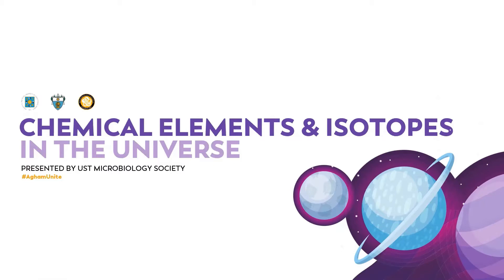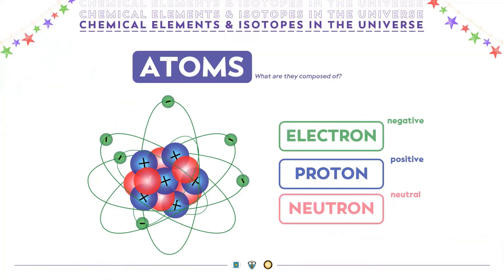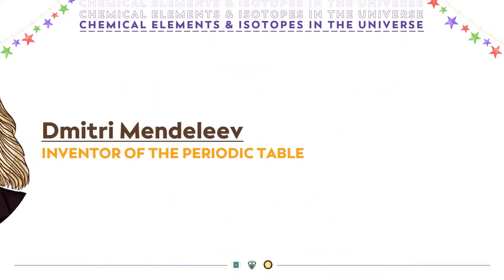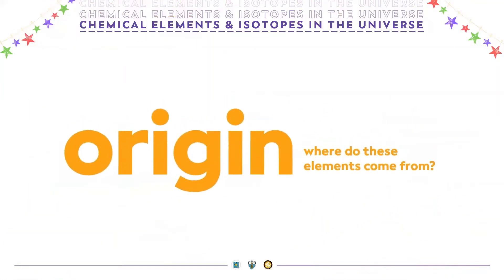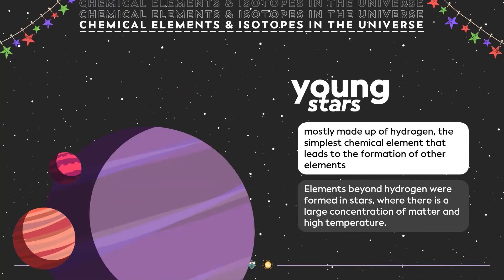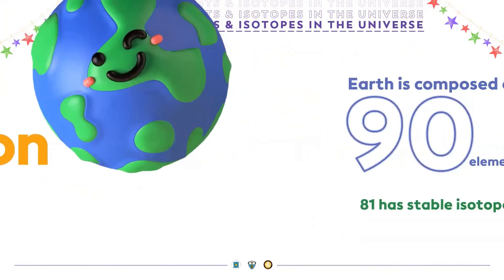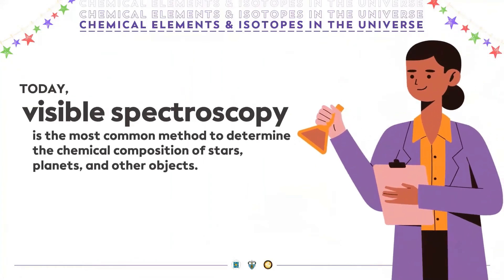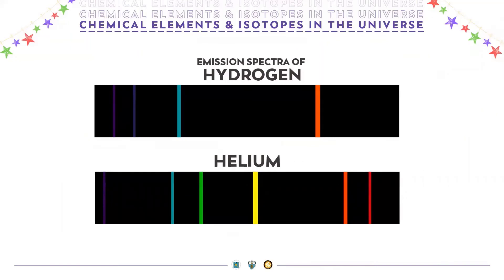AghamUnite: Chemical Elements and Isotopes in the Universe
This science educational video focuses on the topic, "Chemical Elements and Isotopes in the Universe".

Video Concept and Edit by:
UST Microbiology Society

AghamUnite is a community development initiative of 11 organizations in University of Santo Tomas College of Science namely, UST College of Science Student Council, UST Biology Society, UST Applied Physics Society, UST Mathematical Society, UST Microbiology Society, UST Psychology Society, College of Science Glee Club, UST COMACH – Science, Pax Romana Science Unit, College of Science Dance Troupe, and College of Science Journal.

This project aims to promote and to assist science learning among the Filipino youth, most especially that we are facing a shift to online schooling this time of pandemic.

In the name of Science, we are all AghamUnite.